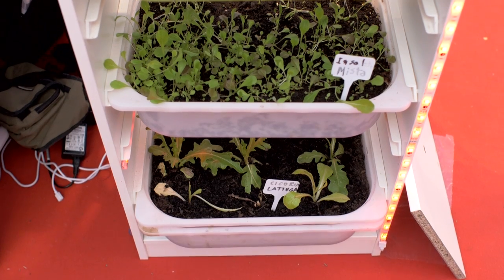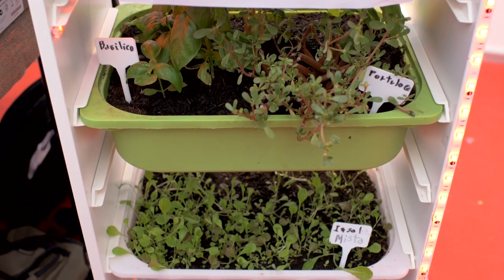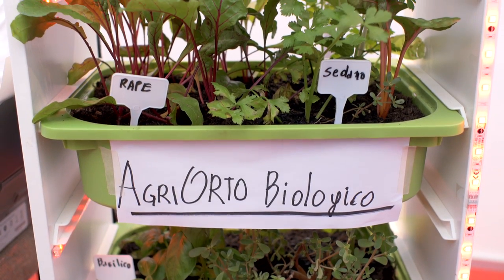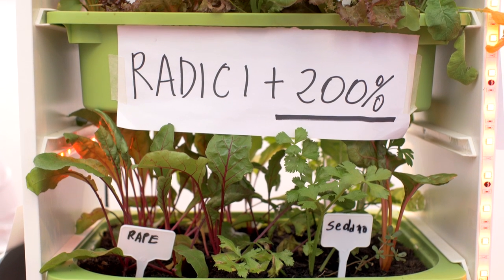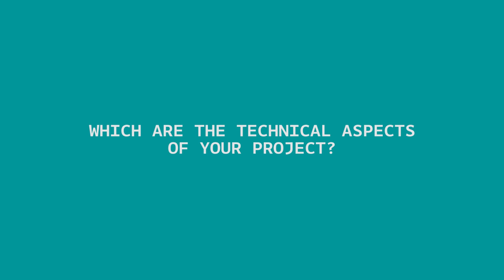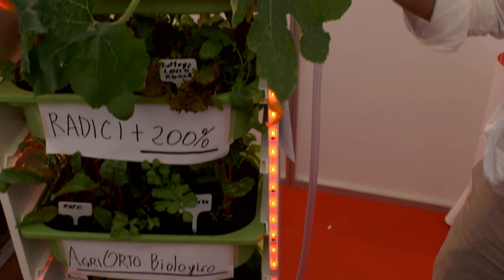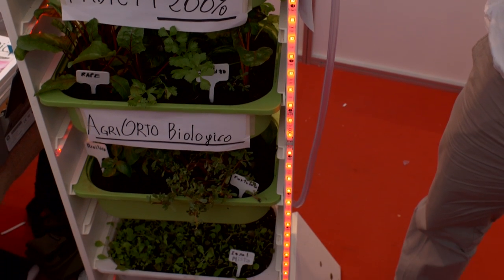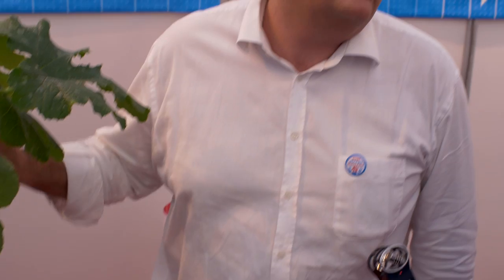Maker Faire Rome 2014 - Interview 6 - Biopic Agriorto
Biopic Agriorto - Agricultural Plantation using Irduino / Arduino